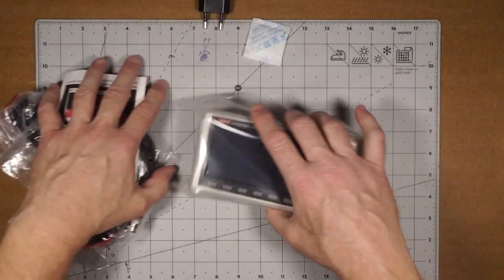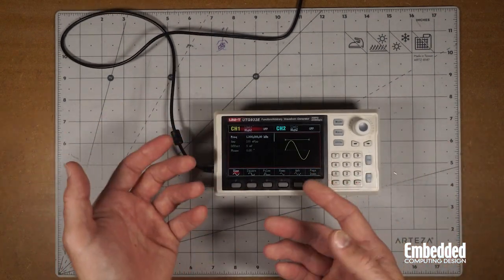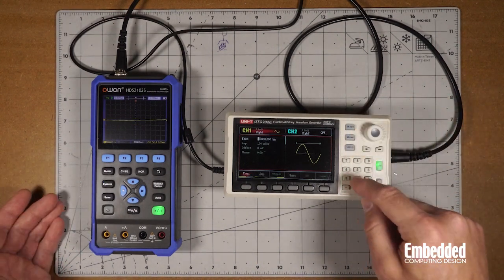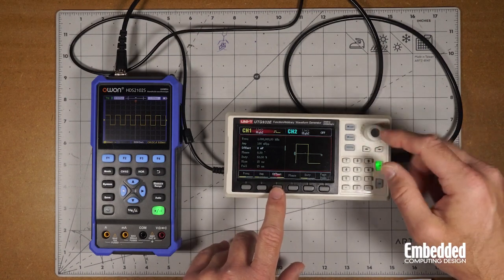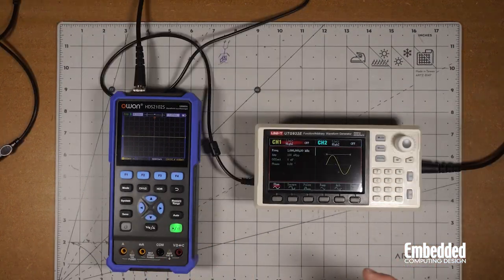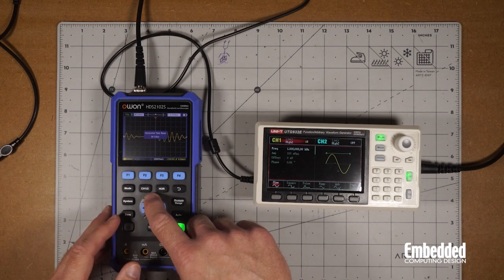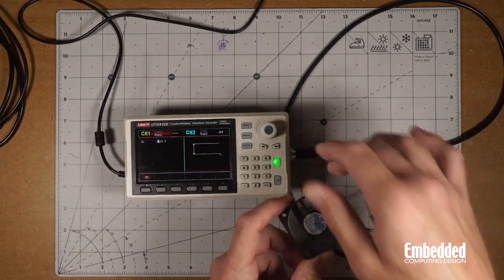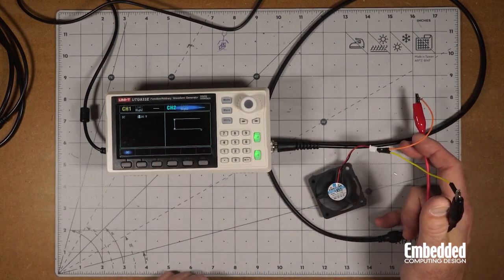Dev Kit Weekly: Budget Tools Review UNI-T UTG932E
Enter the raffle (linked below) to win a free UNI-T UTG932E!

This device, measuring 172mm x 90mm x 68mm, is quite small. While not something you’d want to hold in your hand like the scopes previously reviewed, it would be very easy to pop into a backpack for remote work. While small, it has an impressive array of controls, including a knob and numeric keypad.

BNC connectors for channels 1, 2, and counter/sync are found on the right of side of the unit, and the power switch, power cable, and USB A socket are on the left. The 4.3 inch, 480x272 pixel TFT LCD screen is easy to see.

This waveform generator comes in two flavors, 30MHz (UTG932E reviewed here) and 60MHz (UTG962E). While one might posit that 60MHz is twice as good as 30MHz, the improvement between the two is in fact a bit more incremental.

As elaborated upon in the VoltLog video, consider that both units have a sample rate of 200MSa/s. Divide that value by 30MHz, and you get 6.7 samples per cycle. 60MHz gives you 3.3 just samples per cycle, which would seem largely unusable in most situations. Going through the datasheet, only the sine wave output is listed as having a maximum of 60MHz, with other outputs being only incrementally better than the 30MHz spec.

The UNI-T UTG932E is definitely worth a look if the specs meet your needs. Be sure to enter the raffle (linked above) to win this one. Good luck!